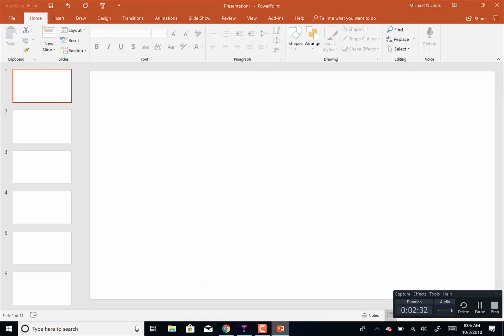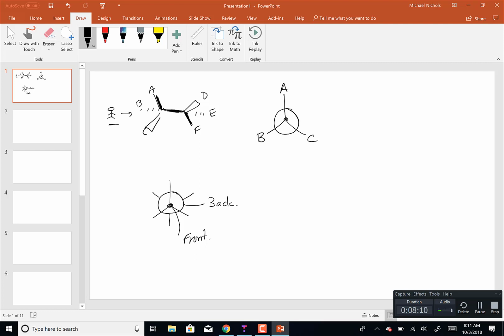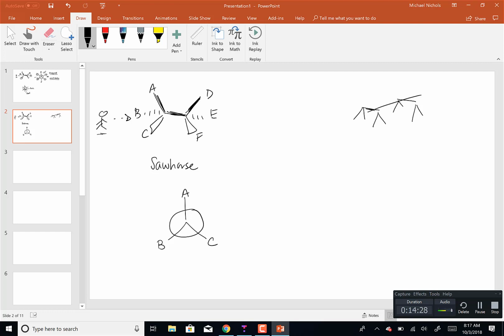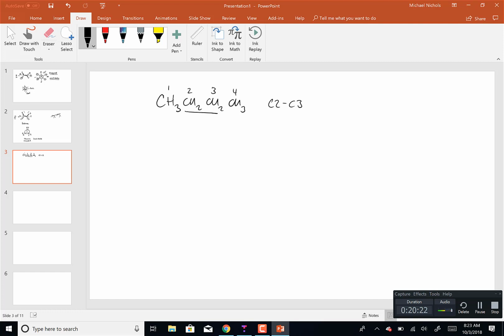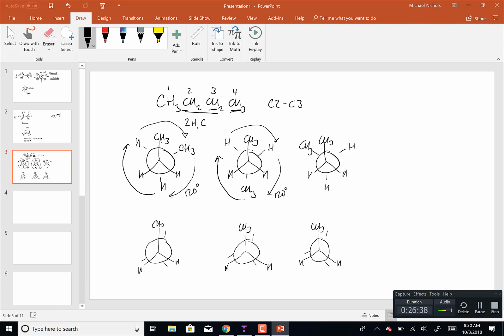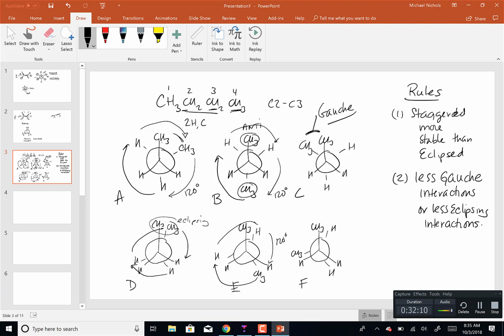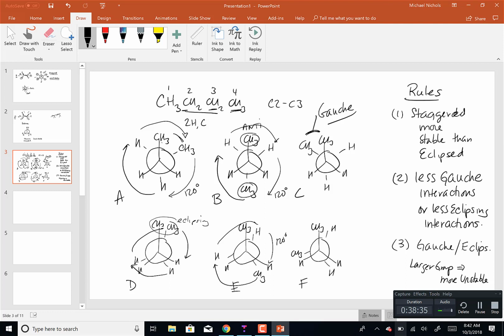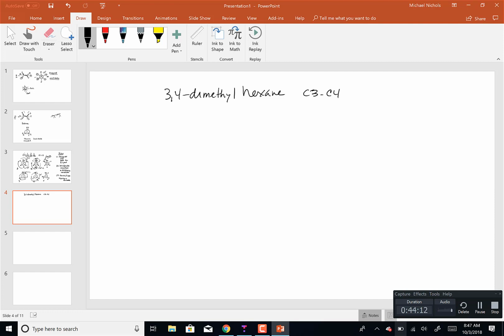Lecture Video Oct 03 2018 8 am